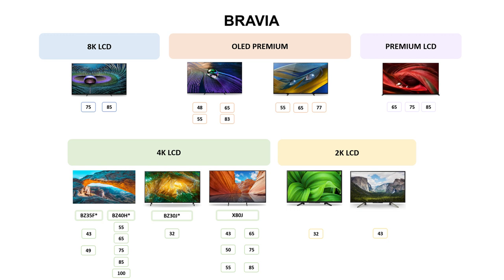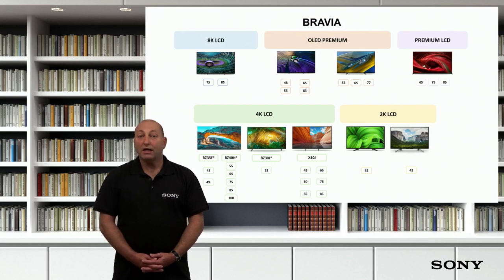Sony Professional at SCHOMS 2021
Using our SRG cameras and Edge Analytics Appliance technology, Product Managers Robert Meakin and Garry Cox walk you through our Education Solutions. From new BRAVIA 4K Professional Displays and the VPL-PHZ50/60 laser projectors to remote learning solutions and MAS-A100 Beamforming Microphone. Discover more now